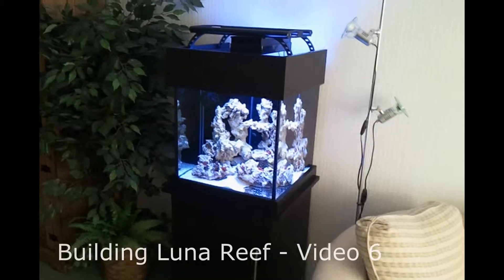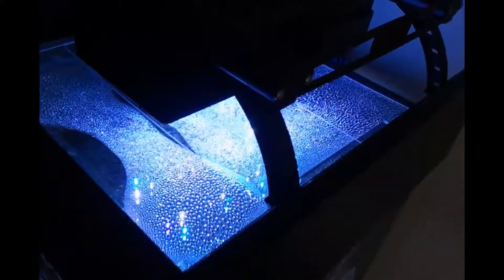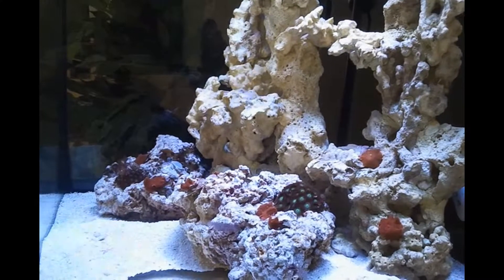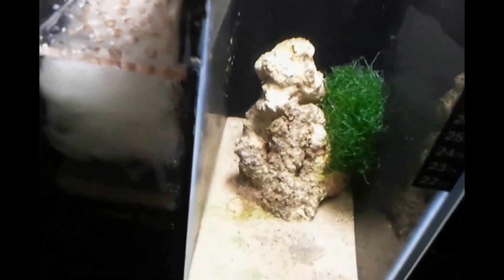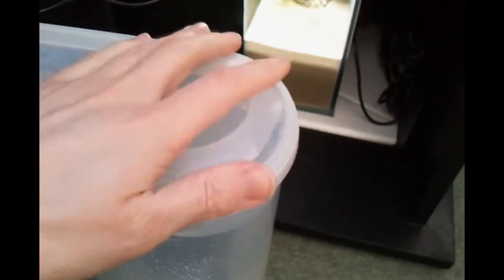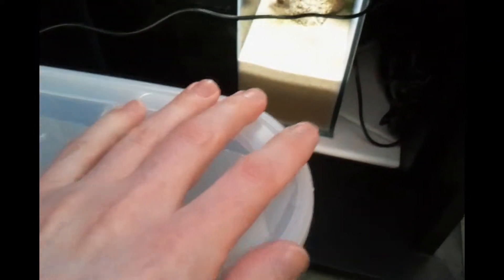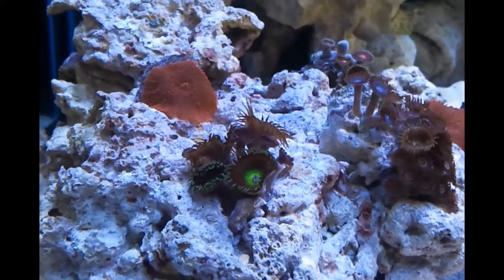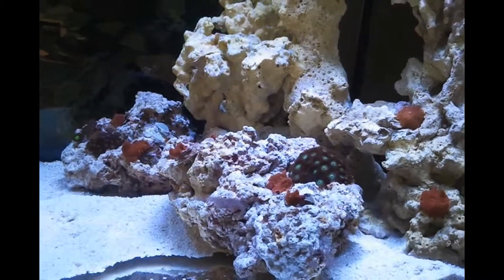Building Luna Reef - Video 6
In this final video, I do a quick run through of the build now it is up and running.

The lighting system I added is an AI 'Sol' by Aqua Illumination, complete with their new AI controller. This system has replaceable LEDs and lenses, and with the controller allows for individual control of the white, blue and royal blue LED bulbs, as well as random weather effects, luna cycle, ramp times and intensity control. Best of all, it's super simple to use, it doesn't even come with any instructions.

The ATO float now slots into an acrylic groove I created. Basically it's three bits of acrylic (a facing plate and two spacers either end to create the slot). This means I can remove the float to access the pump below it.